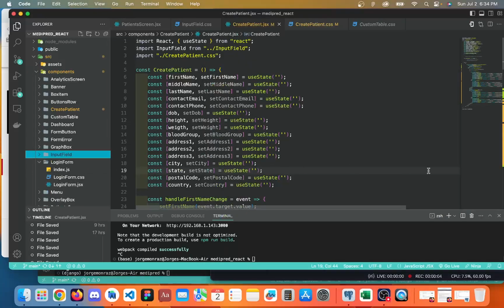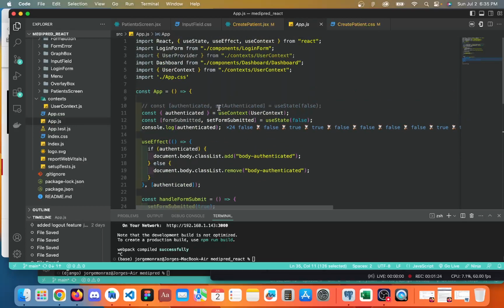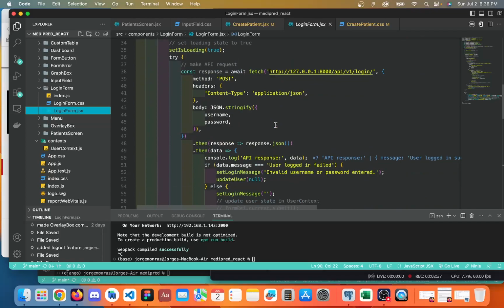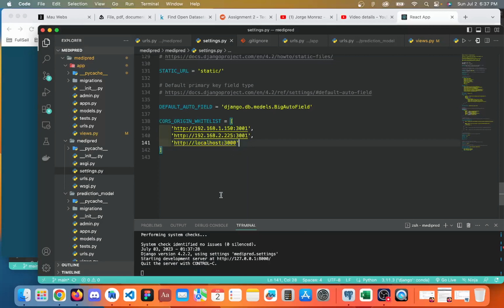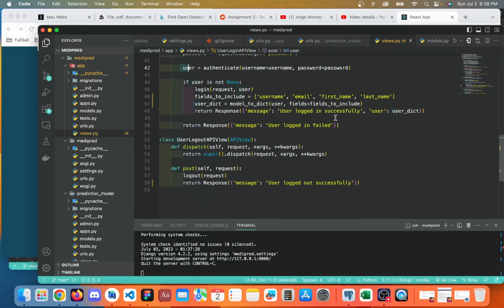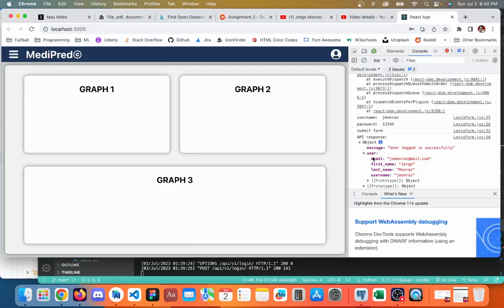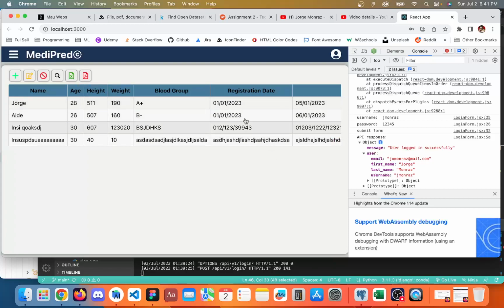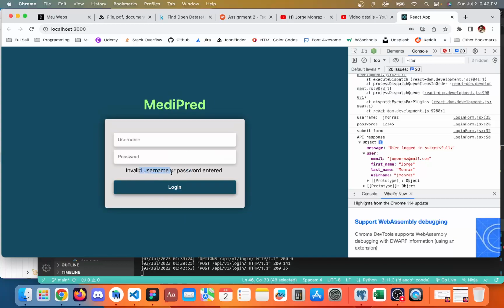medipred application v1 presentation